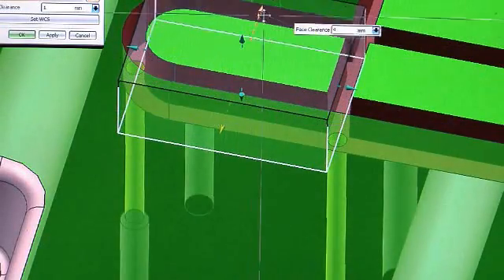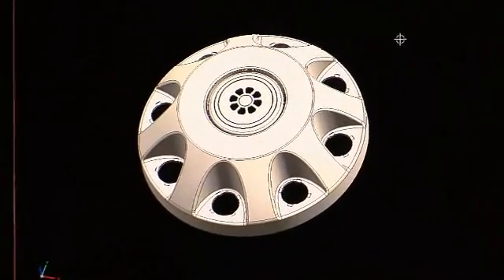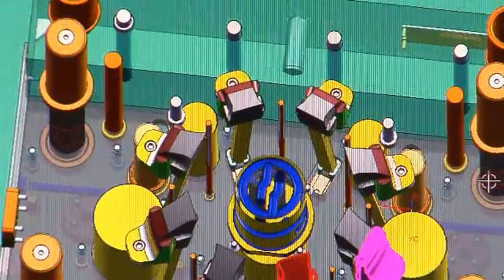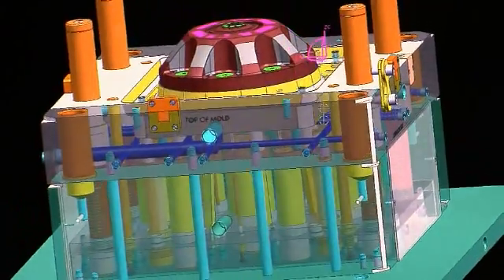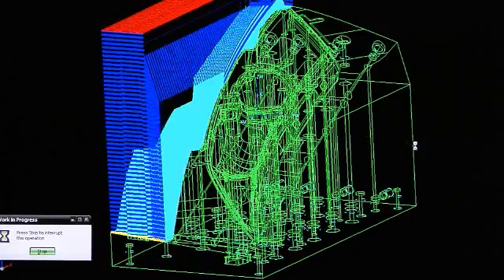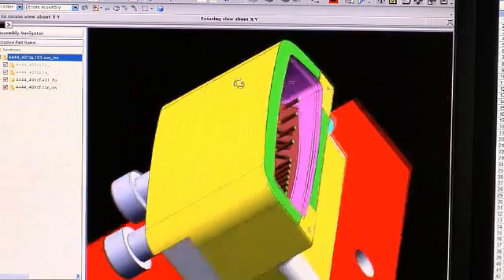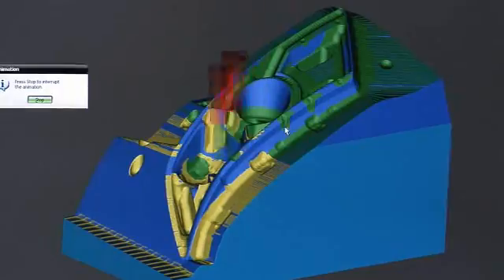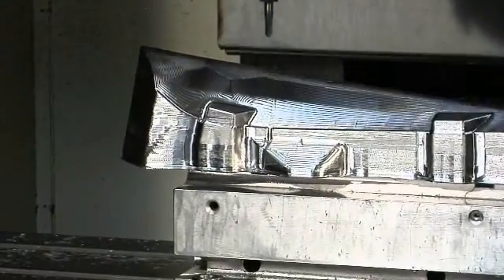Case Study: Minco and NX Mold Design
Minco, a major plastic injection mold manufacturer in the US, uses NX Mold Design and NX CAM from Siemens PLM Software to capture a niche in the market for manufacturing complex shaped parts.

For more information on CAM Automation, please contact Applied CAx, LLC.